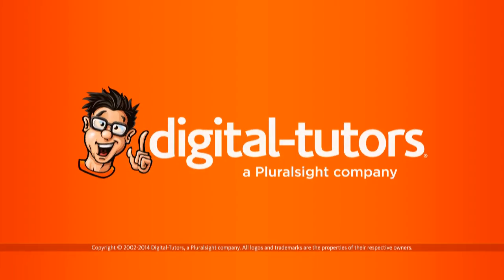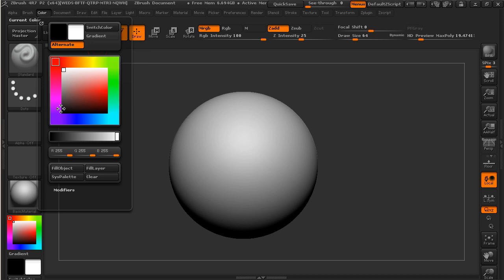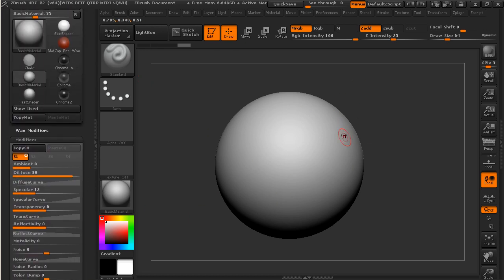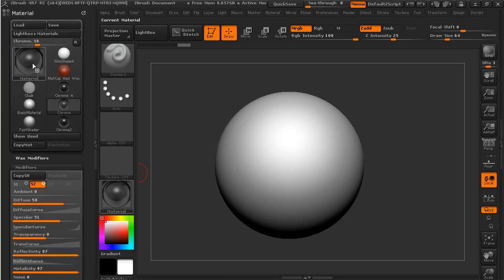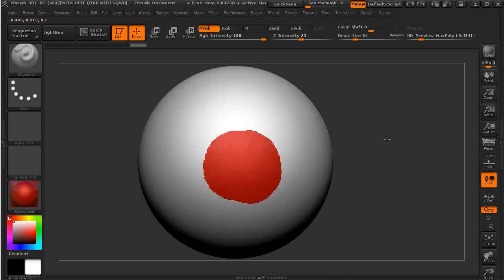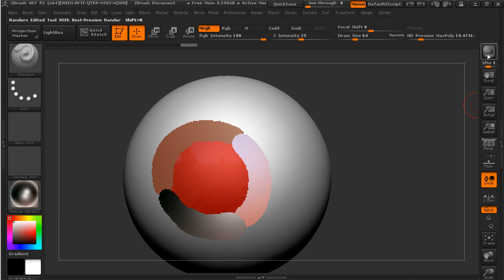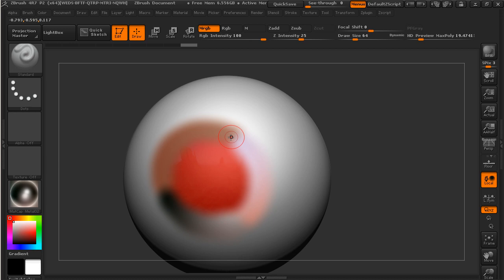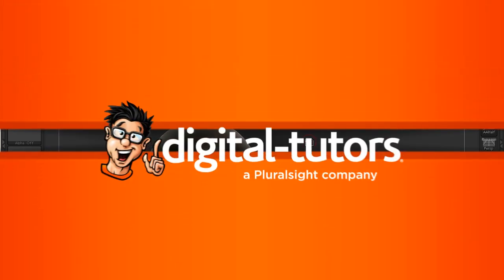Introduction to ZBrush 4R7 14